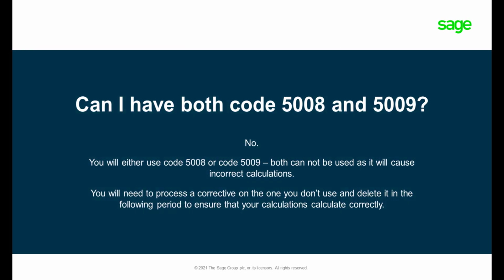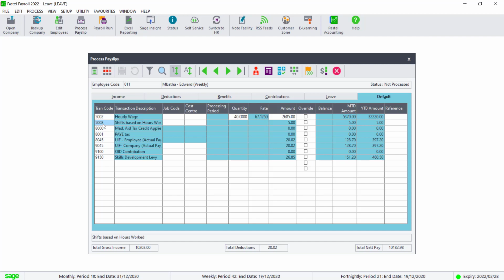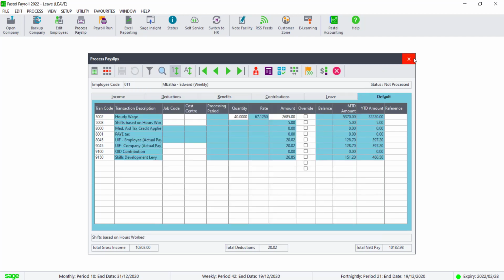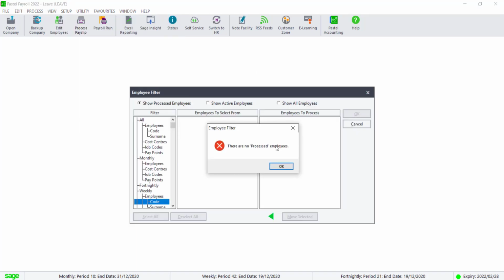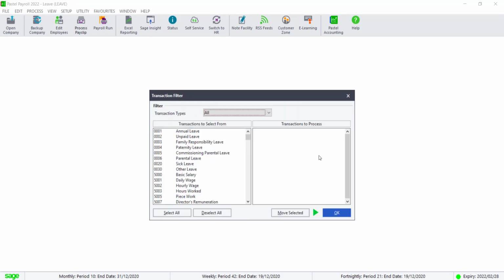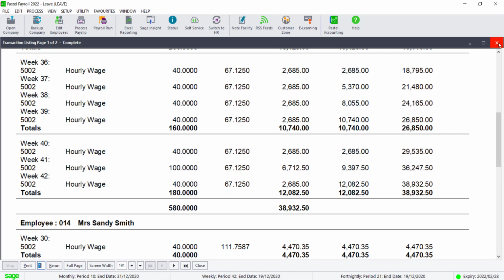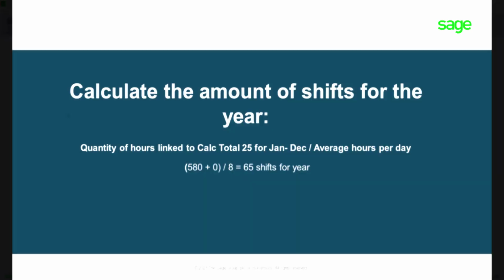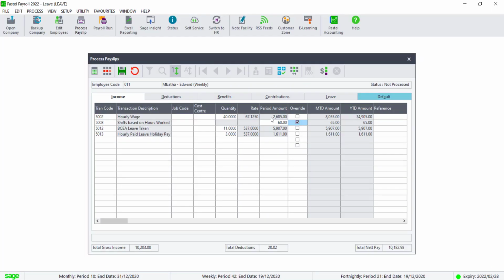Sage Pastel Payroll: How to process a correction on transaction code 5008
This video will illustrate how to correct the Year To Date transaction for transaction code 5008 in order to make sure that your Council calculations calculate correctly.